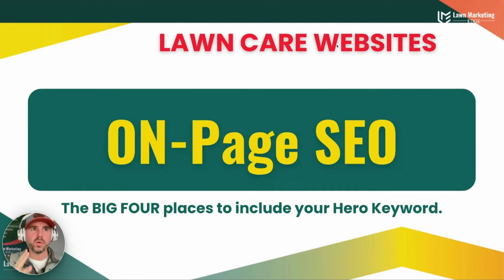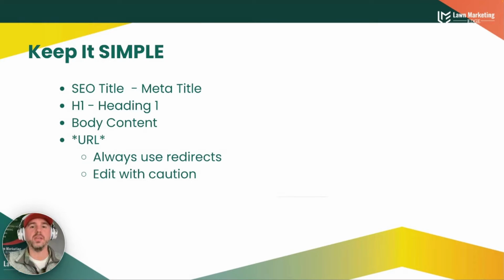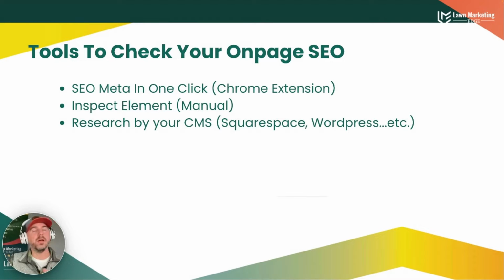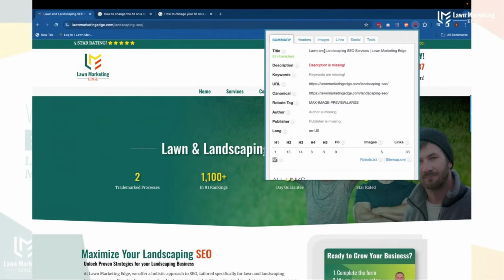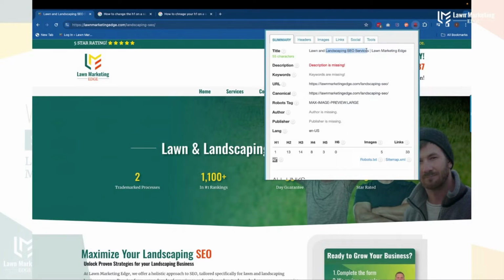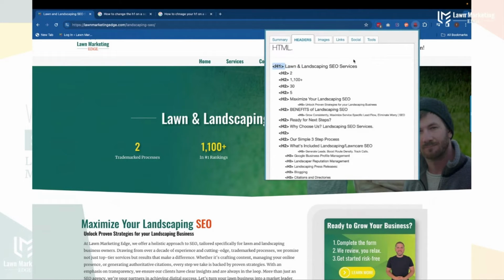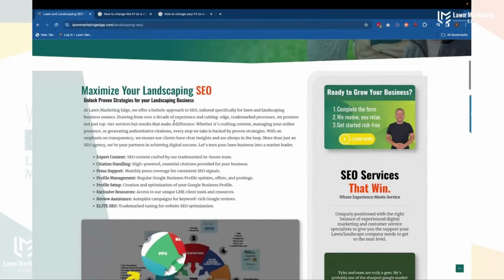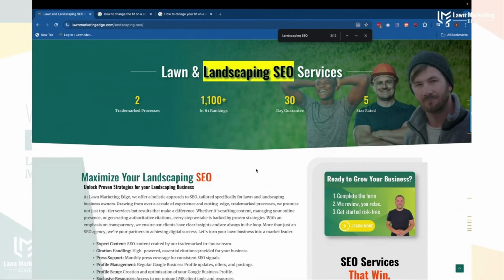(2025) Best FOUR places to put your keyword. | The big guys miss this! Landscaping On-Page SEO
Looking for a quick and easy way to do on-page SEO for your lawn and Landscaping company website?  Here are the best 4 places, backed by years of testing, where you can add your keyword to your pages to maximize your SEO heading into this season. Don't skip this!

This video is part of our Simple 2025 SEO strategies for Lawn And Landscape Companies find more

If you're looking for a particular answer, try searching these timestamps.

- [00:00] ( Introduction to SEO for lawn and landscape websites.
- [00:15]( Emphasis on taking action with on-page SEO.
- [00:29]( Importance of identifying your hero keyword.
- [00:42]( Best places for your keyword: SEO title, H1 tag, body content, and URL.
- [00:57]( Caution on editing URLs for beginners.
- [01:23]( Example of implementing keywords on a site.
- [01:37]( Tools for checking page SEO.
- [02:03]( Encouragement to take action for SEO improvement.
- [02:31]( Competitive advantage through SEO.
- [02:58]( Live example of keyword placement.
- [03:56]( Strategy for keyword volume and intent.
- [04:50]( Editing SEO elements in different CMS.
- [05:20]( Keyword frequency in content.
- [06:15]( Final encouragement and offer for help.